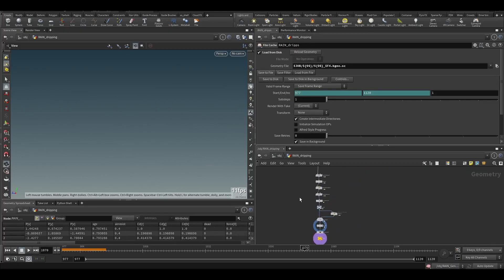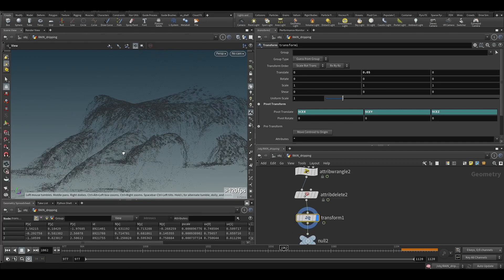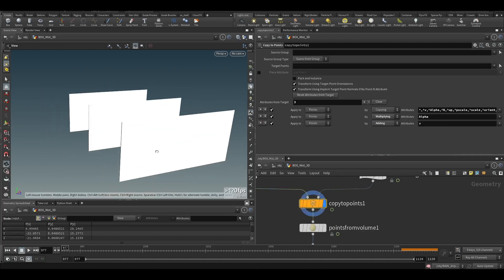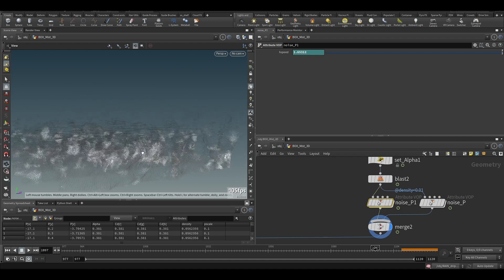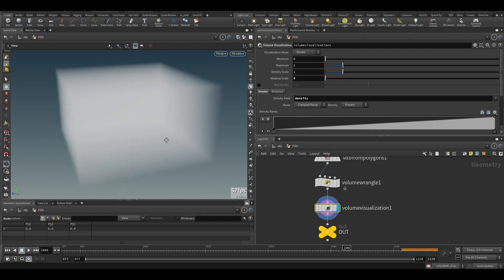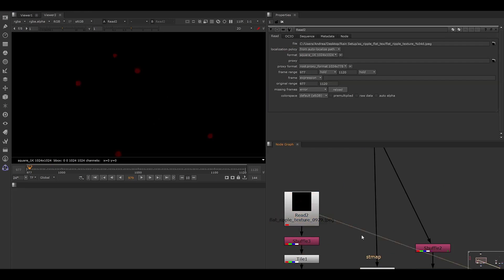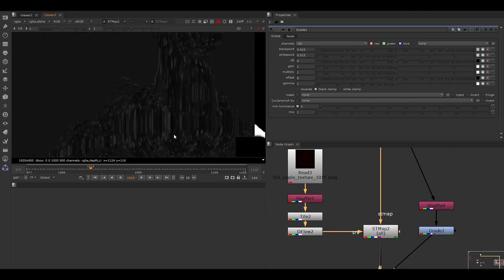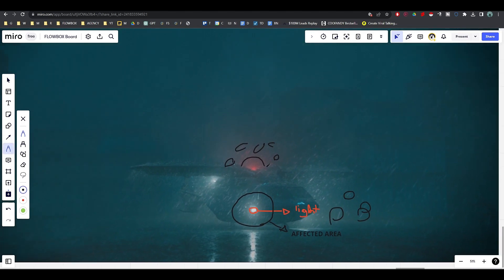How to create Rain in Houdini FX - Part 2/2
Tutorial on how I created this rain in VFX / 3d using Houdini and Nuke. A walkthrough on the projects and the most critical steps to get the same results. Second part